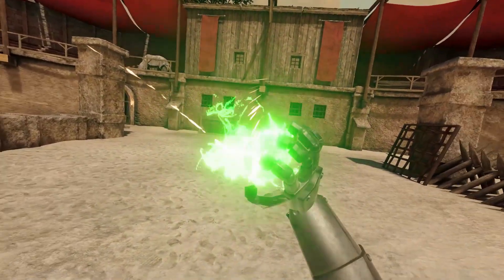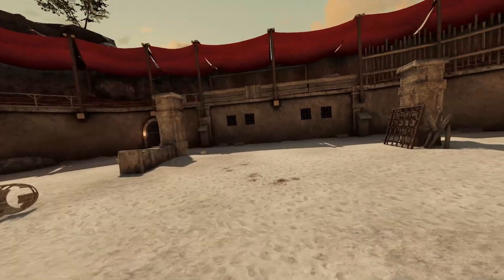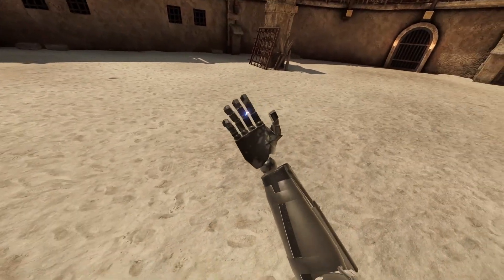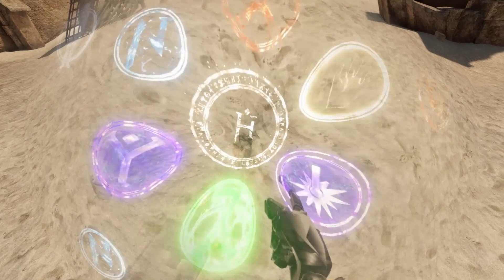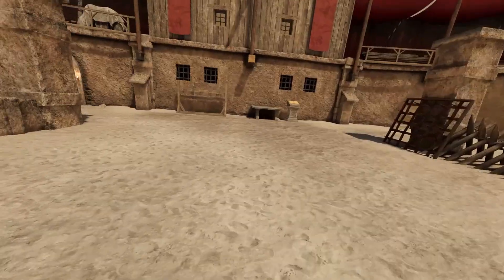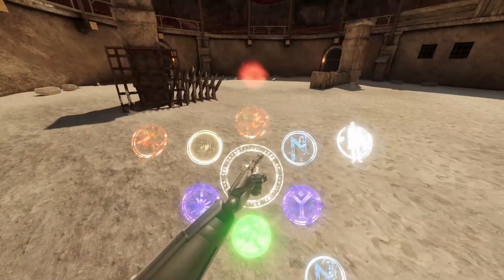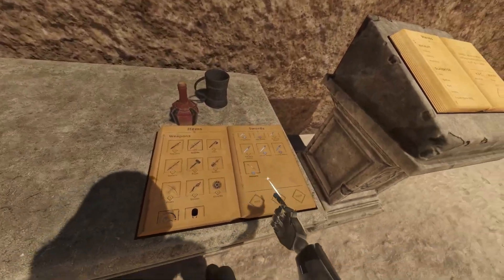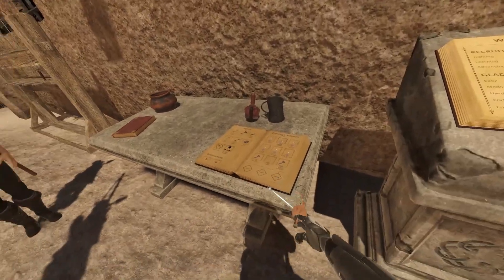Blade and Sorcery MODS/PCVR/Nomad | Blade&Sorcery Gameplay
if i got the name for the mods wrong oh well but download them if you find the they are good, also yeah sorry about the audio in the background